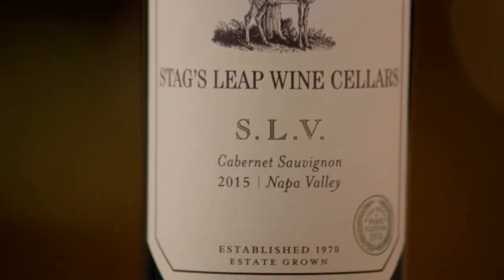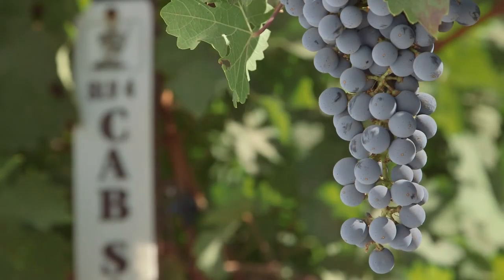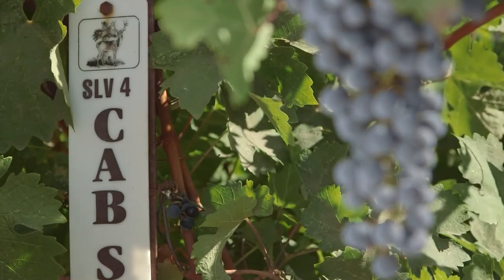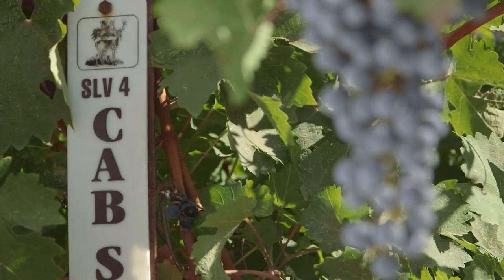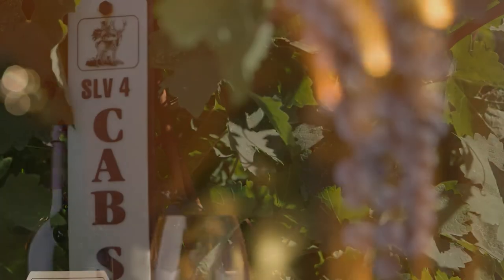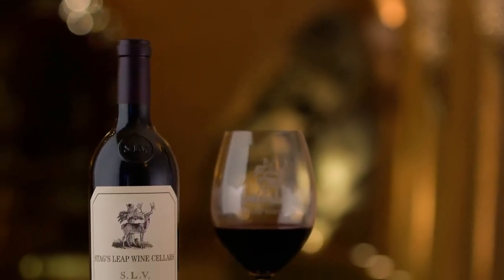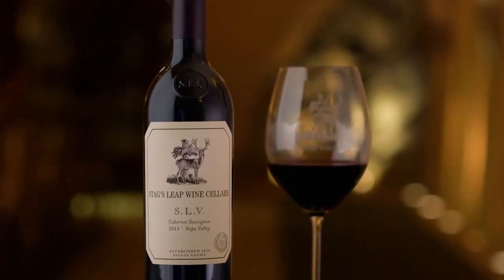Stag's Leap Wine Cellars - 2015 S.L.V. Cabernet Sauvignon, Napa Valley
Stag's Leap Wine Cellars Winemaker Marcus Notaro describes the 2015 S.L.V. Cabernet Sauvignon from Napa Valley.